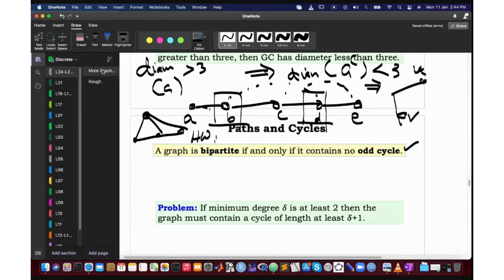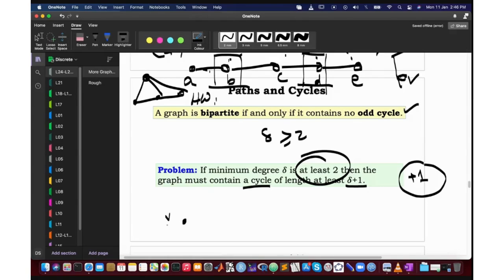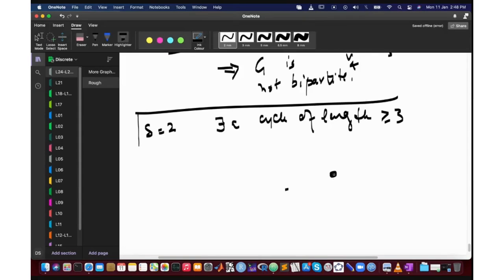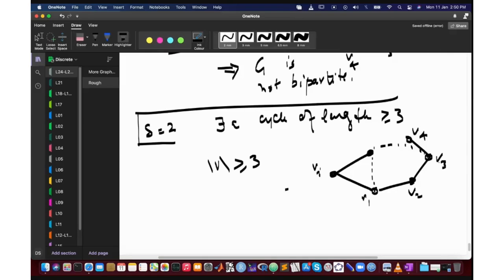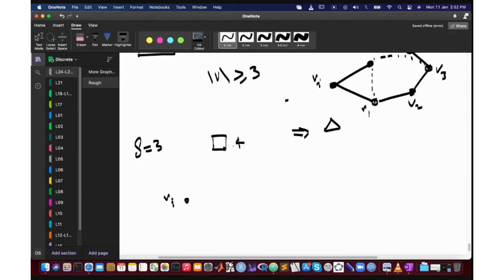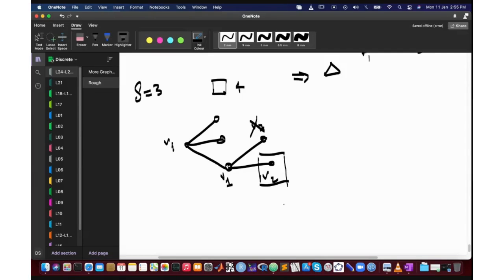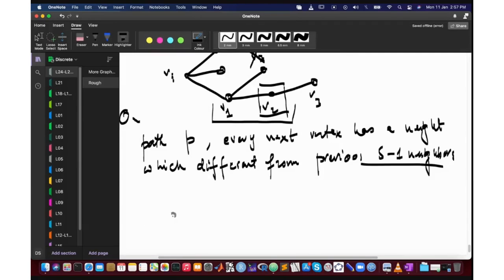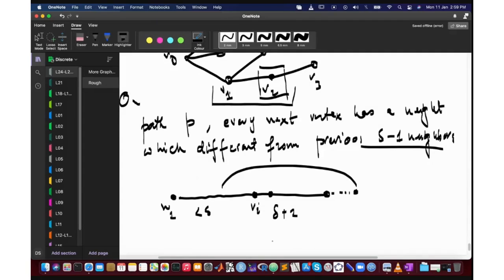Graph Theory - Minimum degree and cycle length